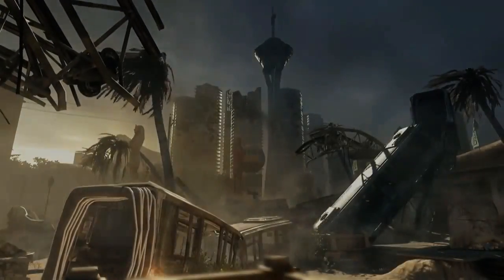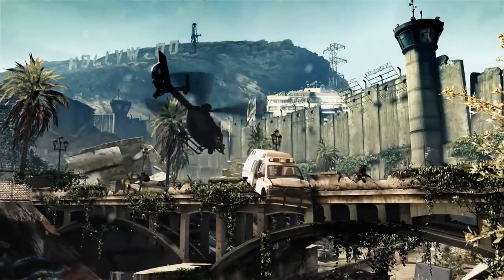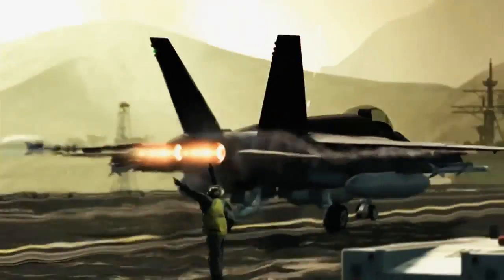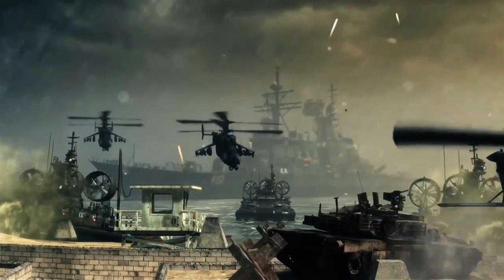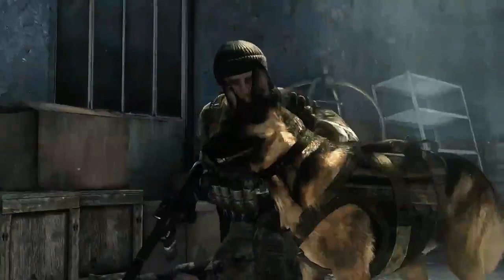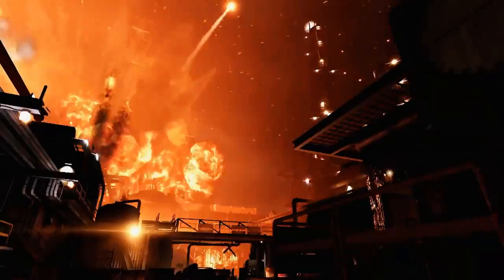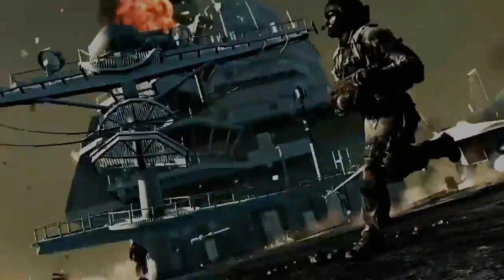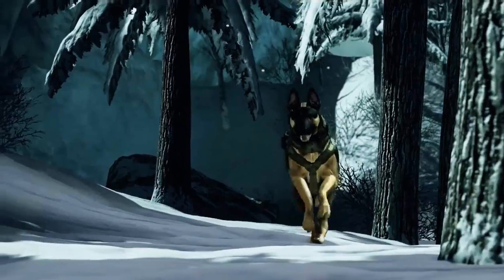Call of Duty: Ghosts - LEAKED "Extinction Mode" Images & Info!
and post a status on their site to enter an awesome GIVEAWAY!